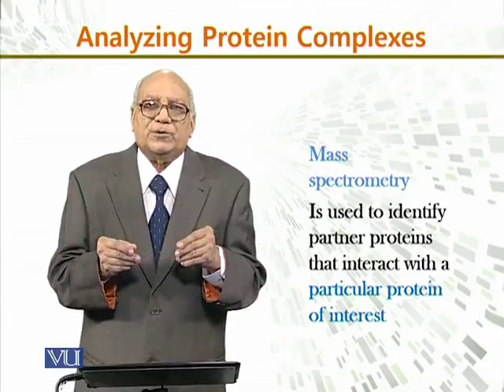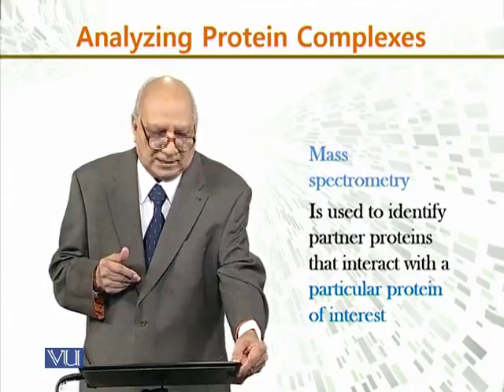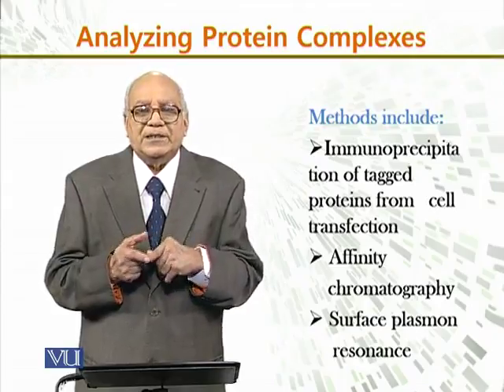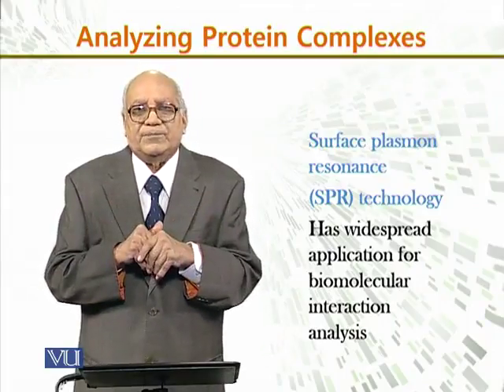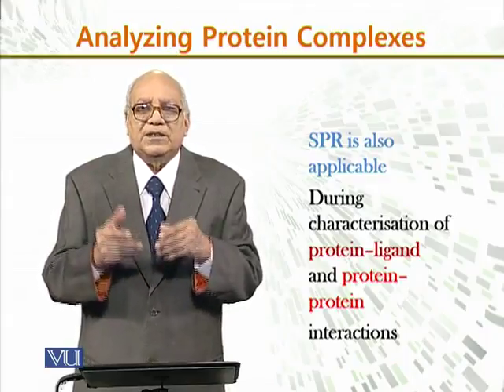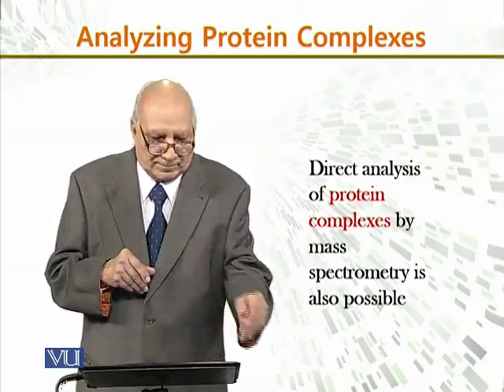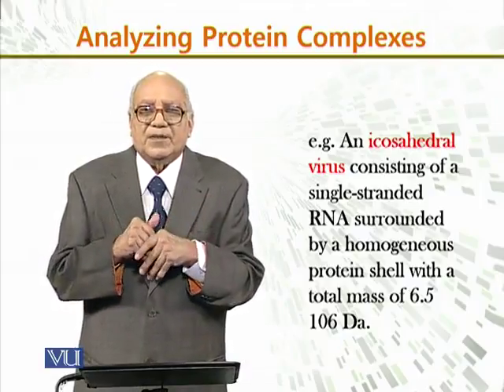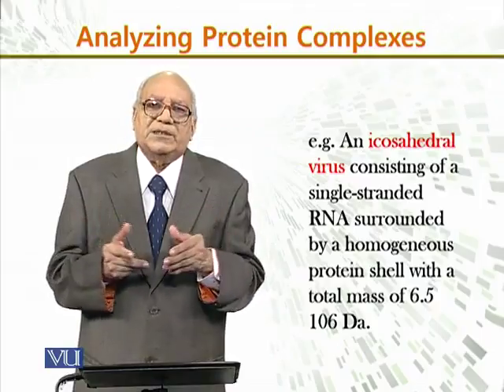BIO731_Topic241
Topic: 241